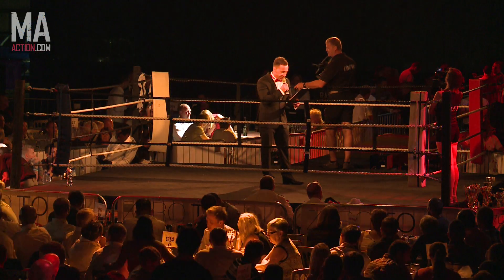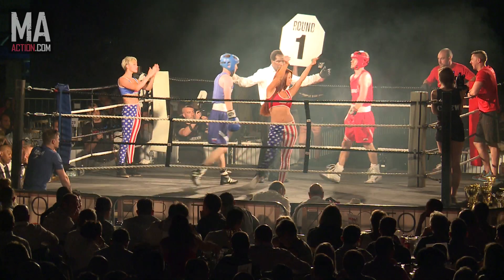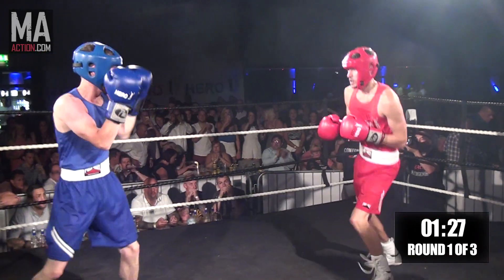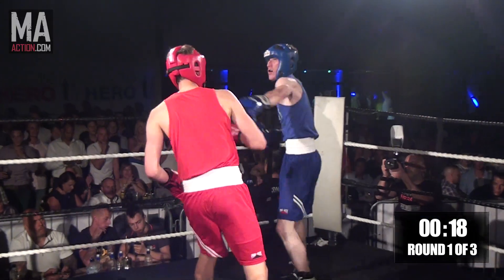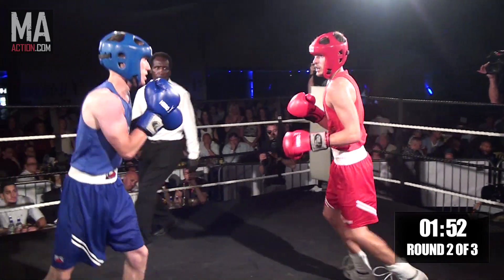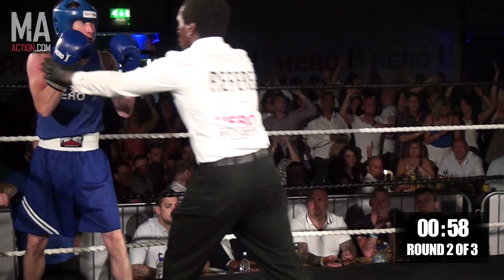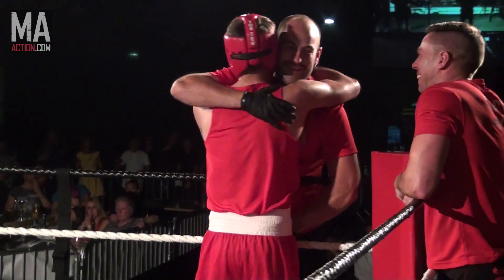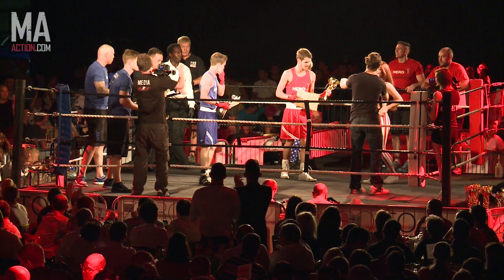Zero To Hero Season 3 Fight Night - Ryan 'Loves a High 5' Purchase vs Andy 'The Cobra' Collier